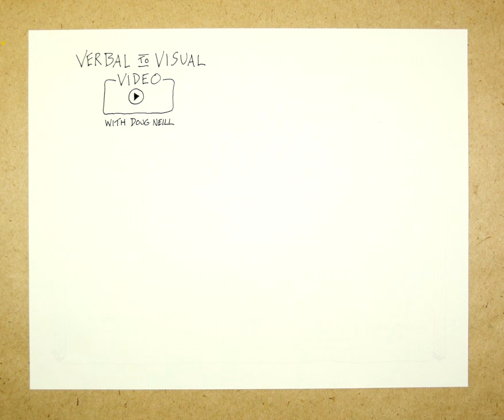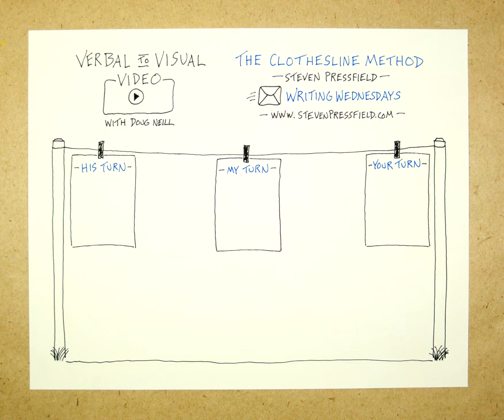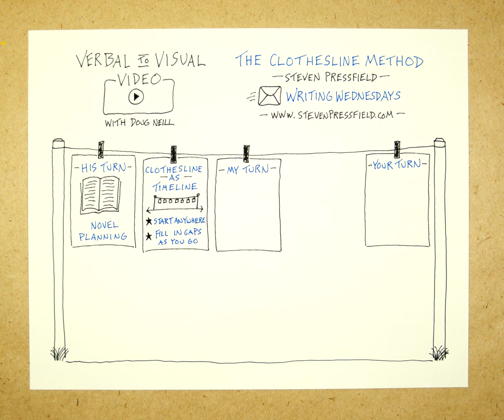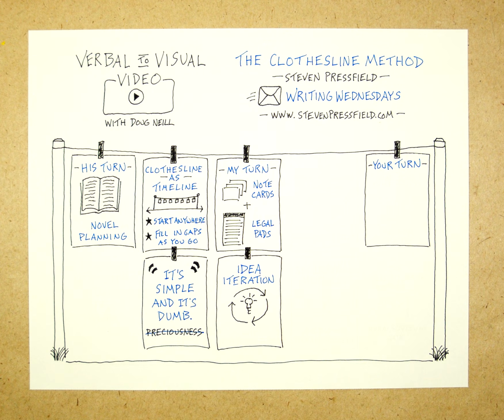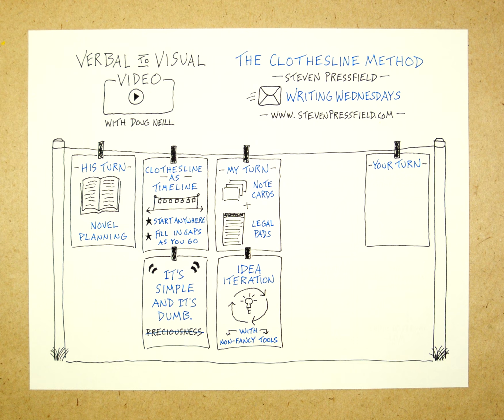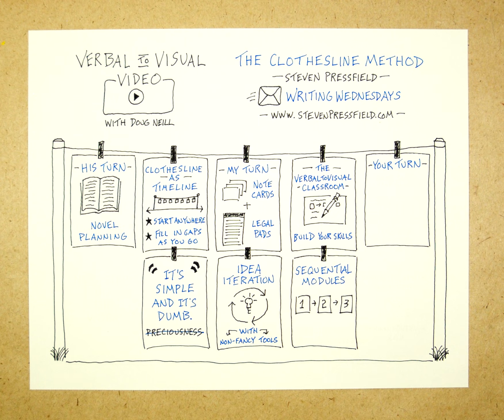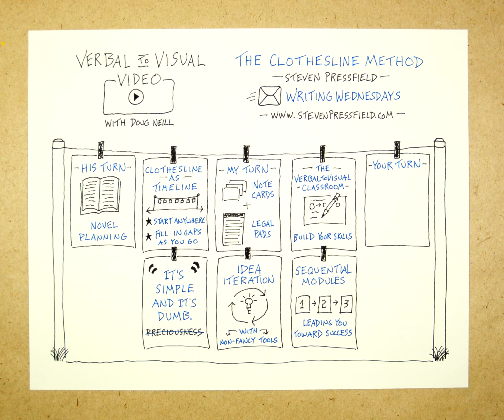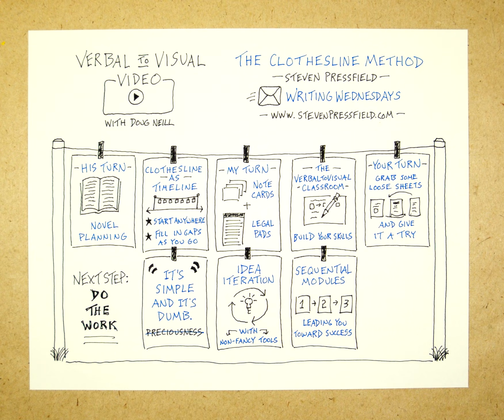Steven Pressfield's Clothesline Method For Sequencing Ideas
I love this technique for planning out the details of a project.

** Resources **